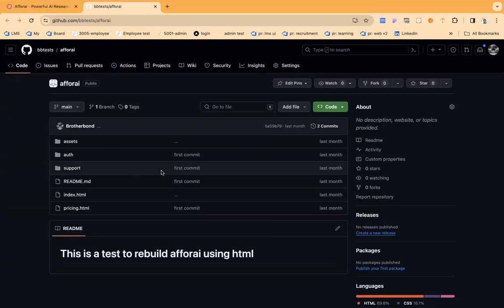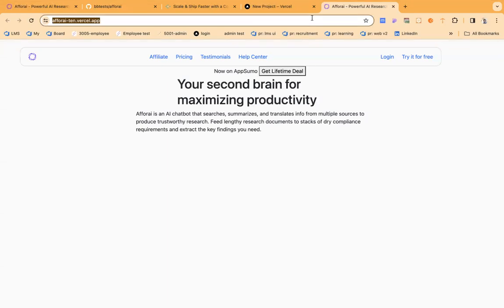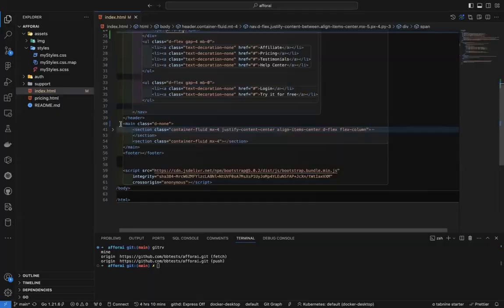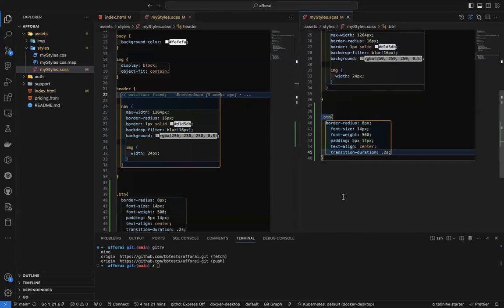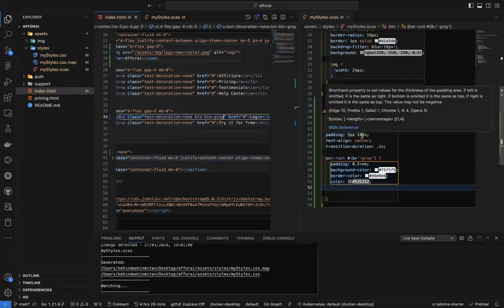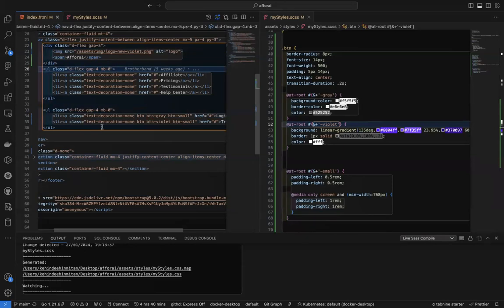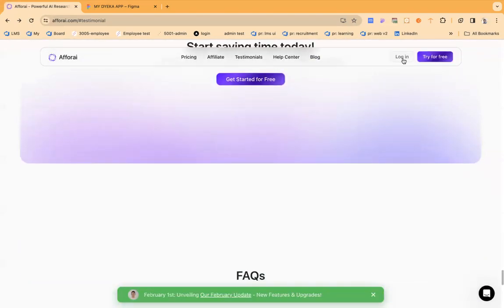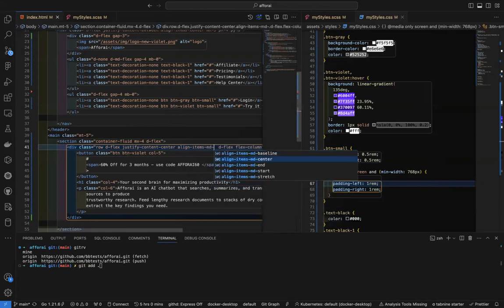Web Development | Day 8